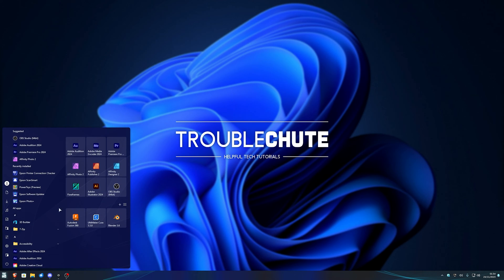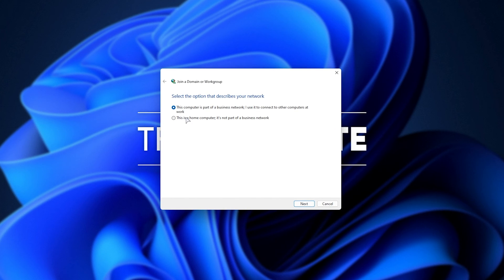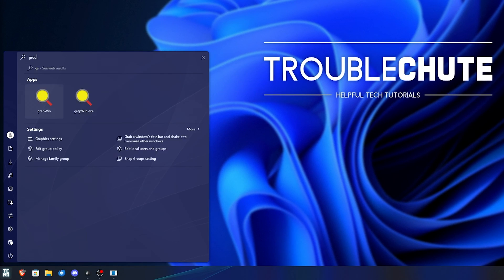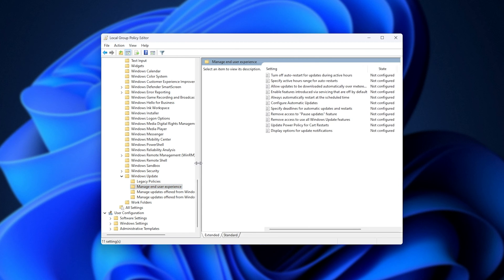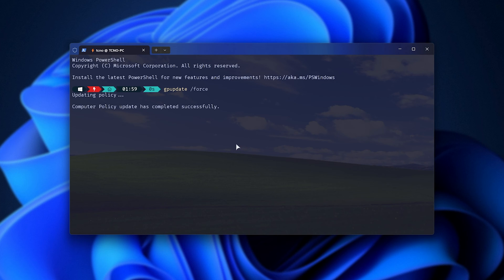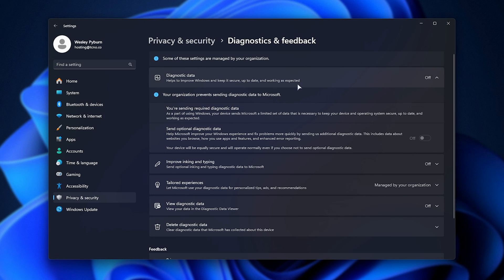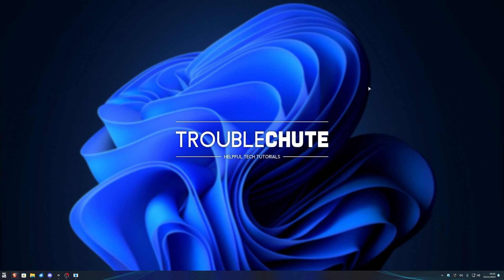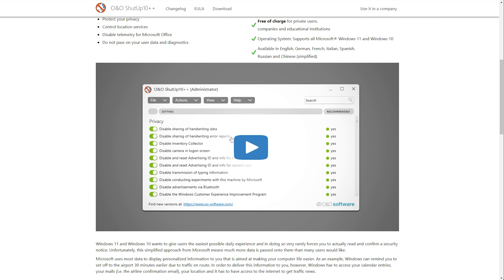Fix Settings Are Managed By Your Organization | Windows Update + More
Windows sometimes has issues where after running debloat software, or changing certain options other options are locked behind a "Some settings are managed by your organization" error. This video shows you how to fix that for Windows Update specifically, but it can carry to other 'organization' errors on your system too.

Timestamps:
0:00 - Intro
0:10 - Most common cause (Debloating software)
0:45 - Disconnect/Reconnect Work or School account
1:00 - Make sure the computer is not part of a business network
1:30 - Fix Managed by Your Organization in Windows Update
3:39 - Run debloat software again to re-enable options